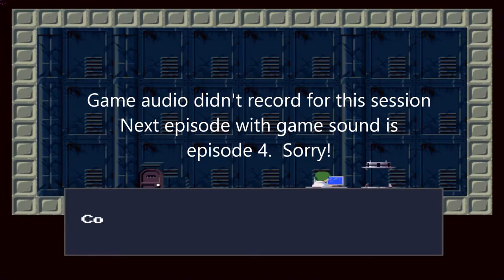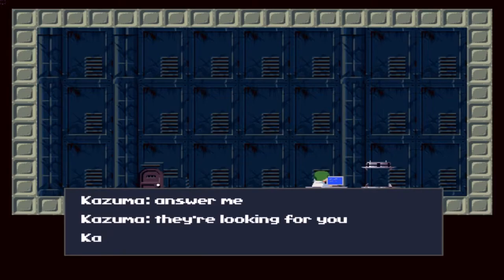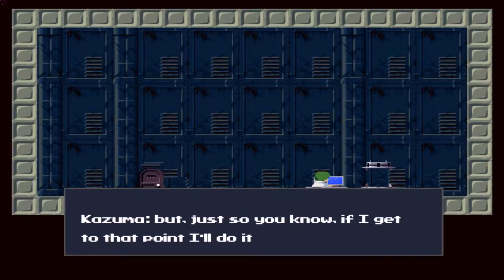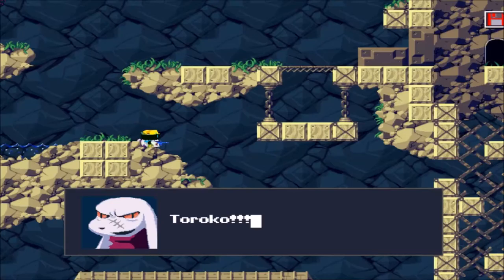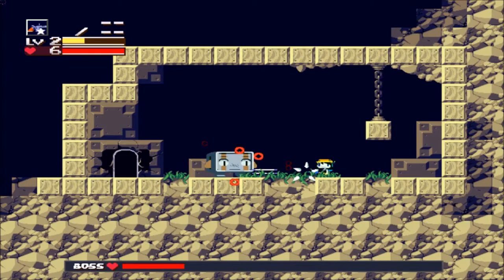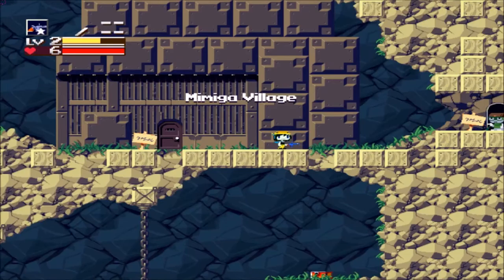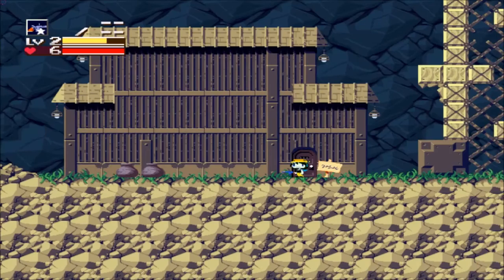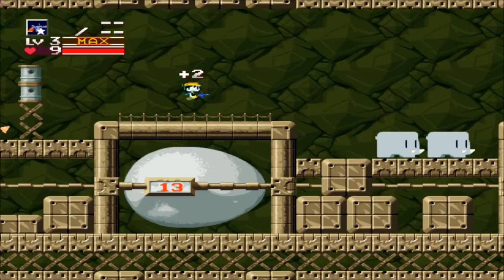Let's Play: Cave Story -- Episode 1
"His skin is so pale!" Because he lives in a cave, silly!